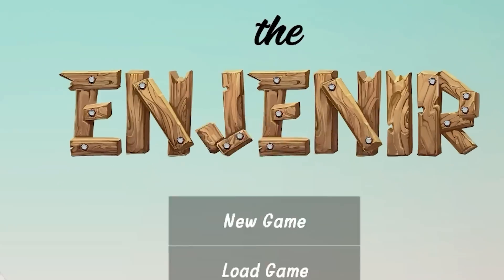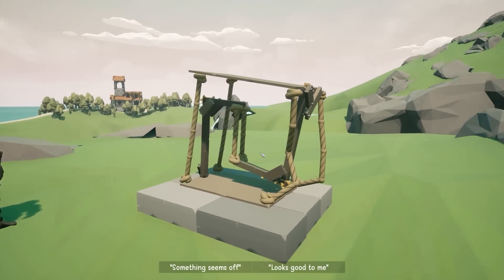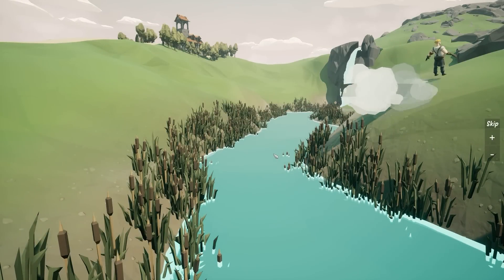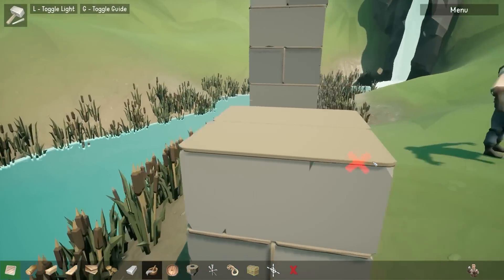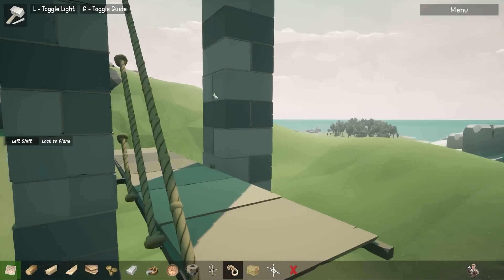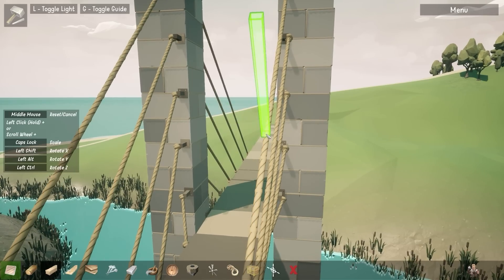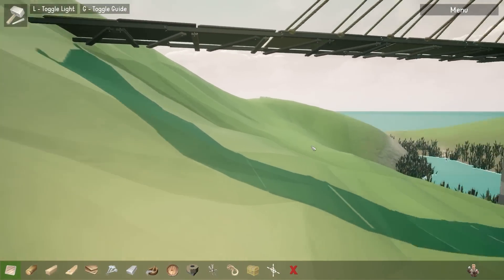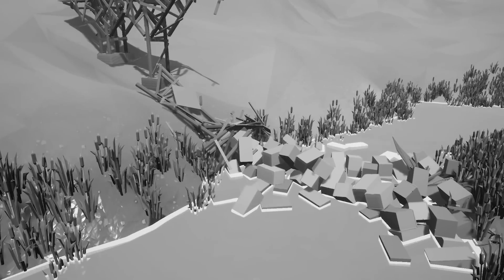Can real engineering COMPLETELY BREAK The Enjenir?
The full game, The Enjenir,  mocks my profession as you build a range of structures in 3D to complete physics based challenges with our googly eyed engineer, sorry, enjenir! A professional engineer plays The Enjenir!

LINKS!